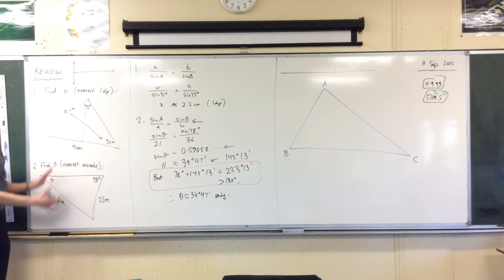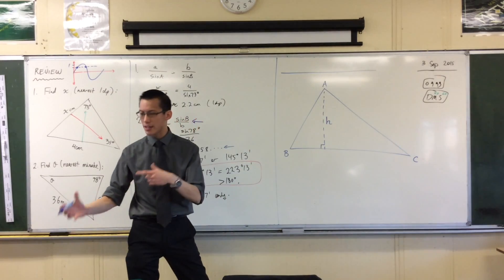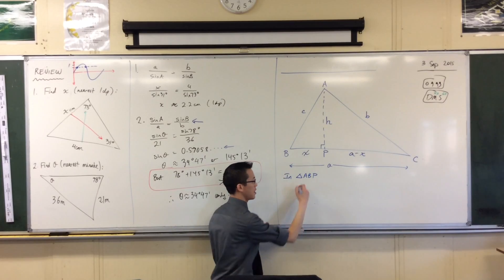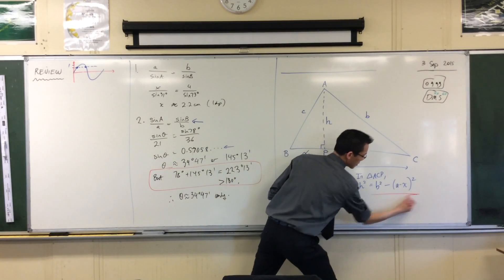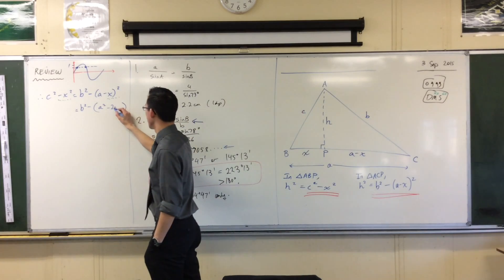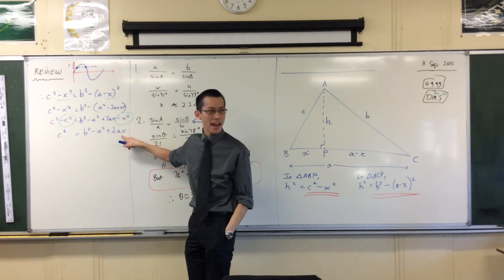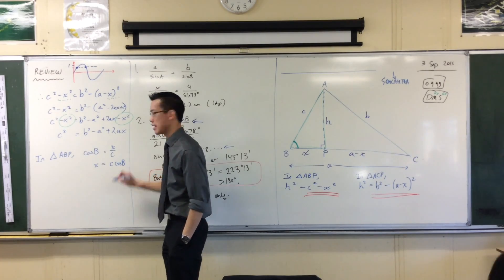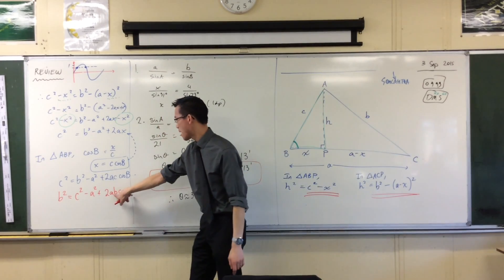The Cosine Rule (1 of 3: Proof of the Formula)